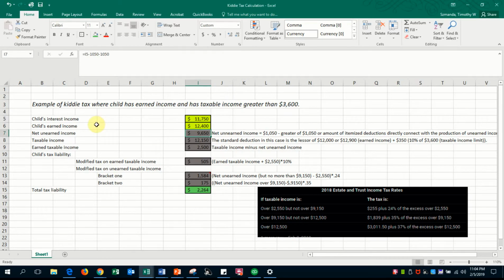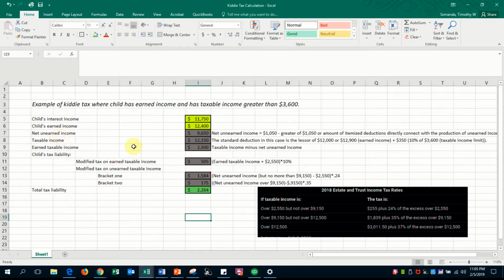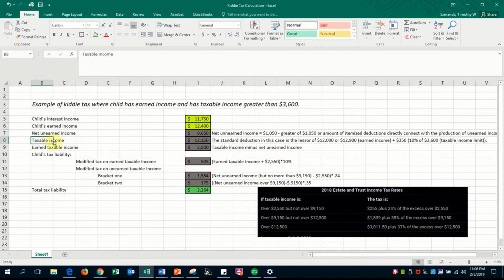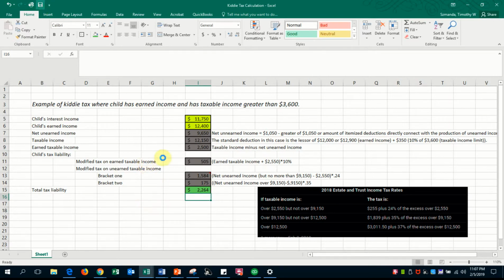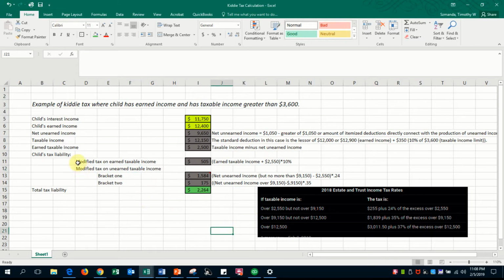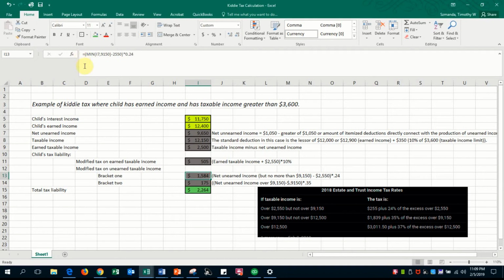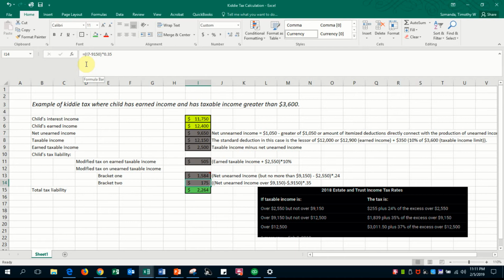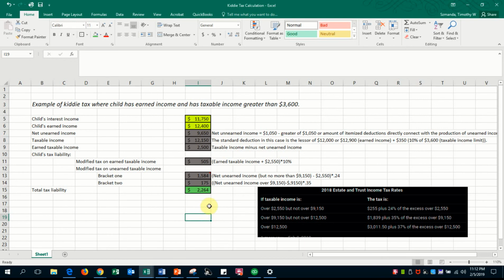BlackBoard Portfilio Course Video